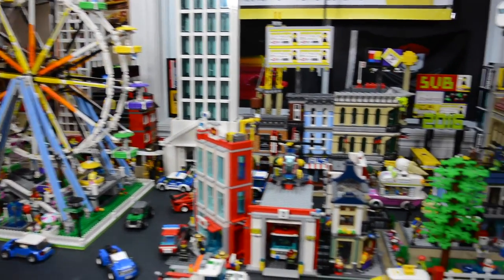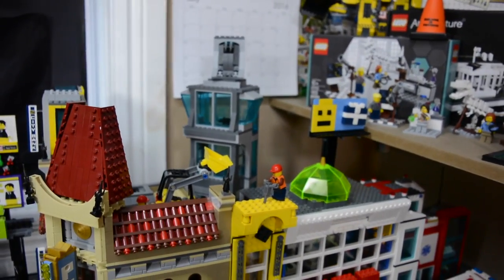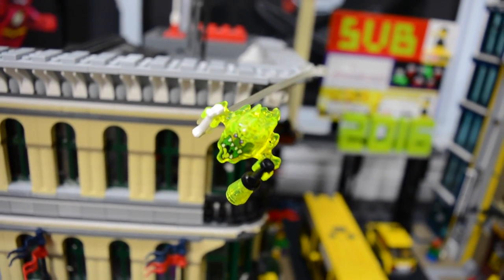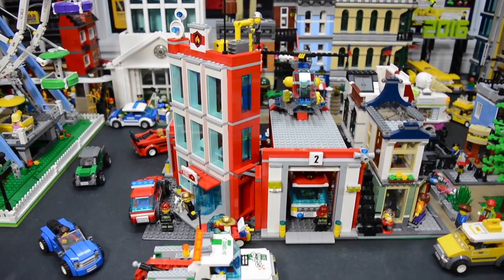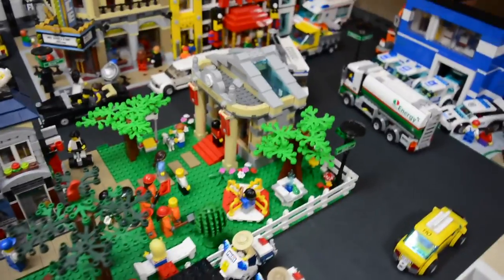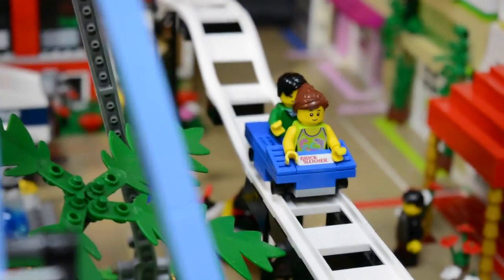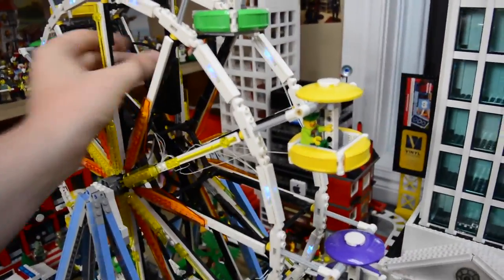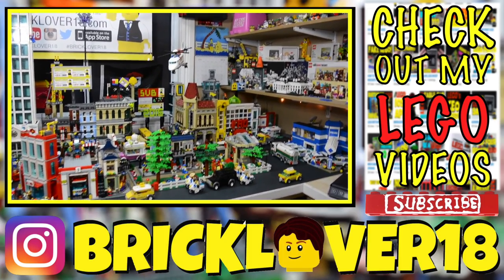LEGO CITY TOUR - JULY 2016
A tour of my LEGO City as it is July 2016.
THE VIDEO work will get better, still experimenting with my new camera, that's why some (if not all) of this footage is shaky or out of focus.